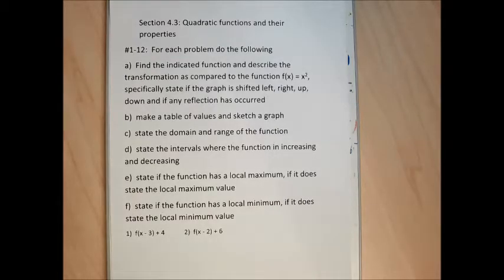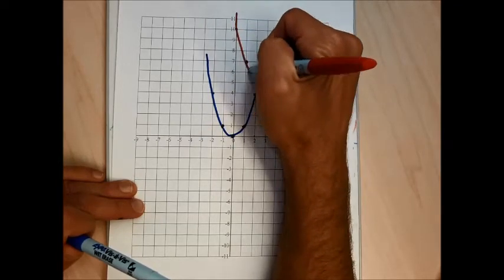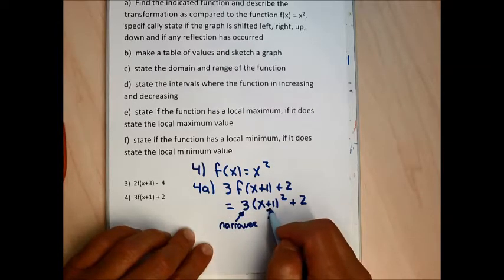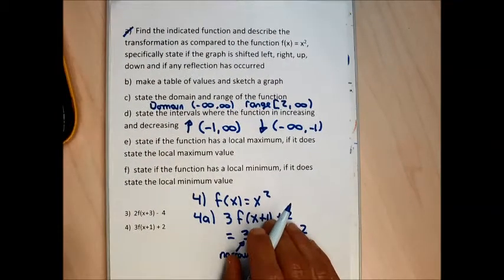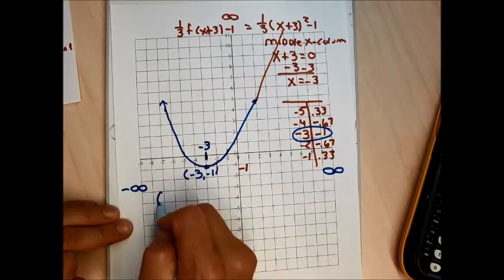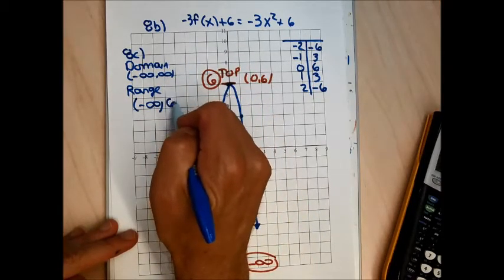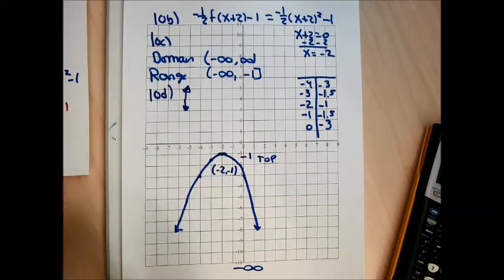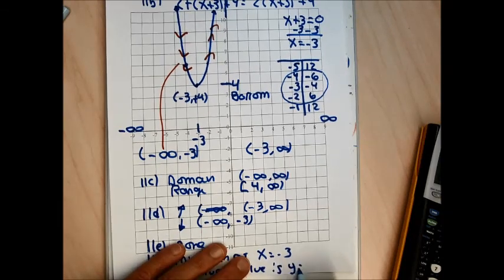Section 4.3 part 1 of 2